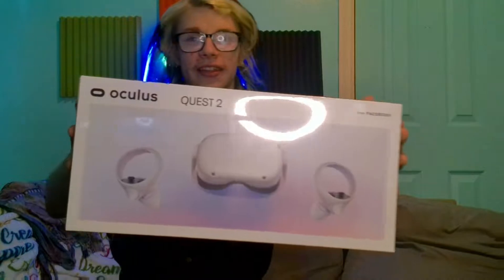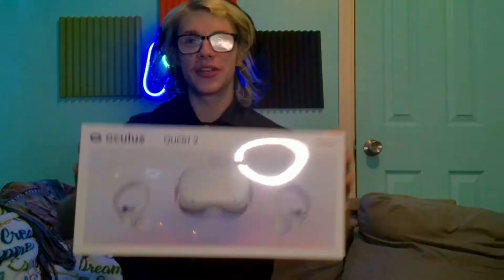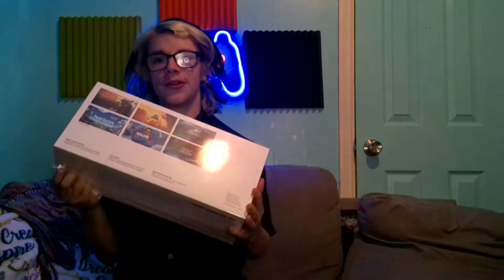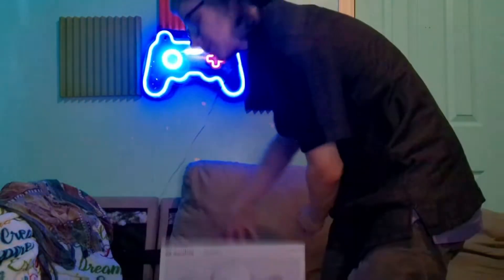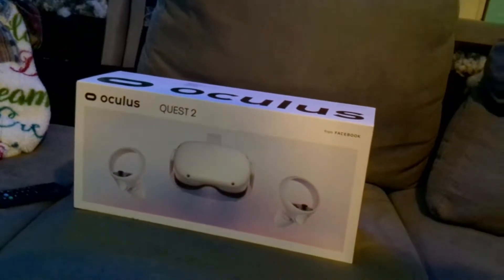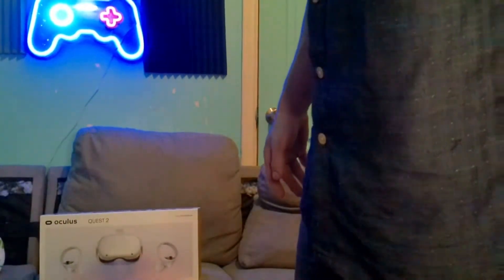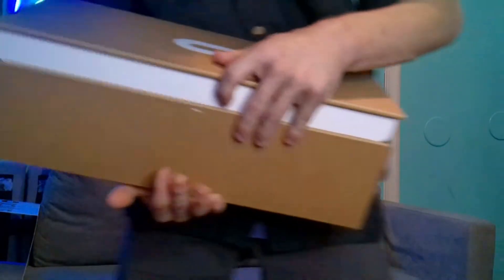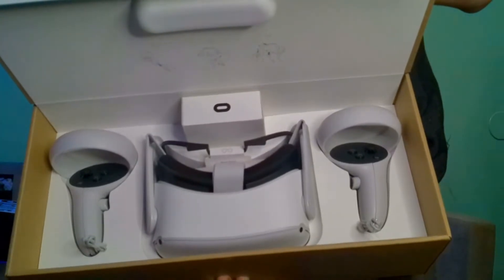Oculus unboxing video